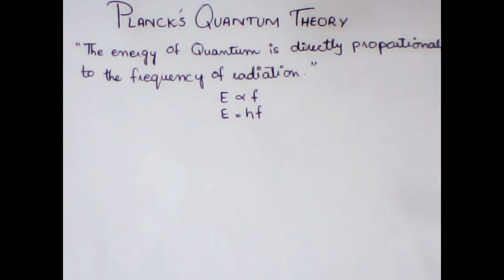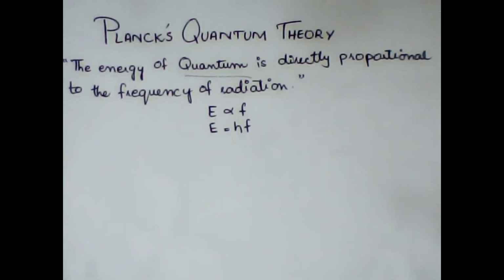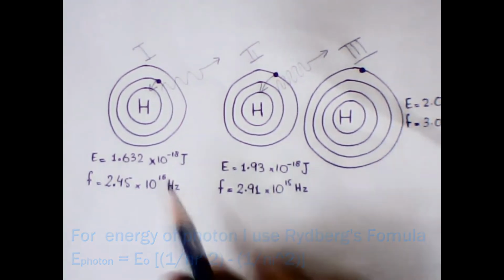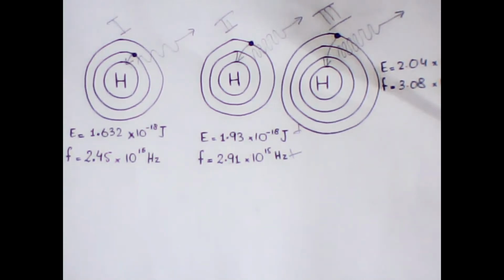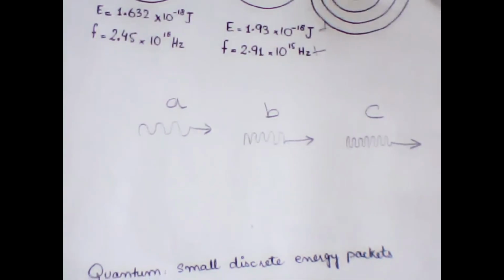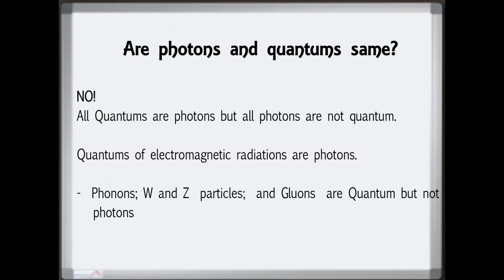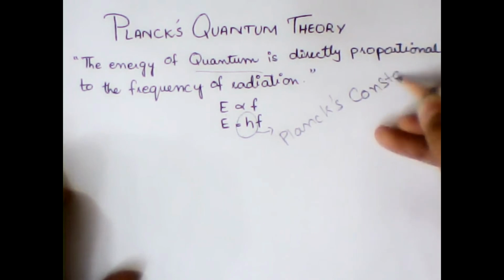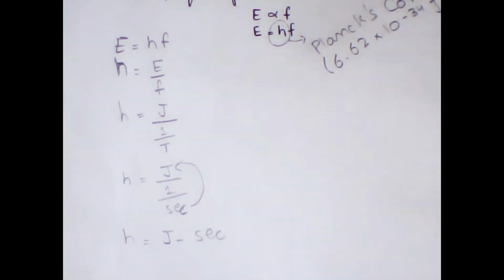Planck's Quantum Theory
REVISED VERSION
This video provides basic understanding of Max Planck's Quantum Theory.
One more thing, the units are of 'h' is Joules into Second (j . sec).
You can ask questions and send your feedback via email, comment or Facebook page message.
Your feedback can help us to improve video tutorials.